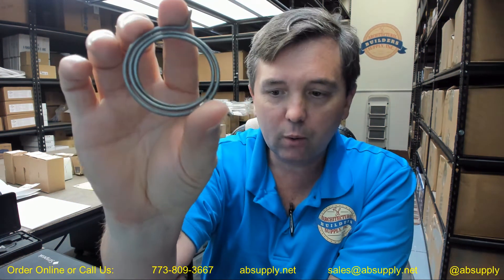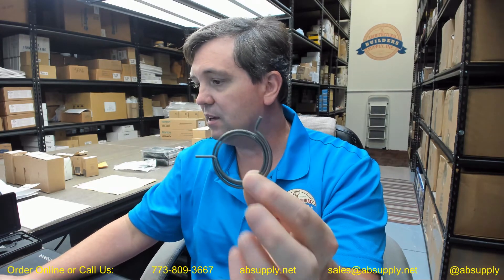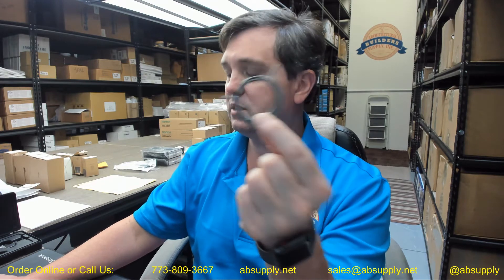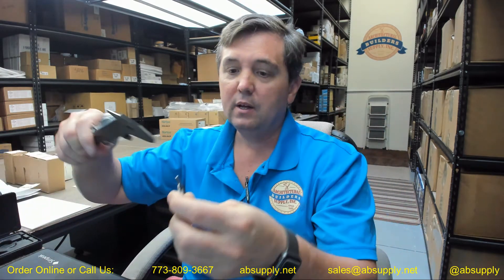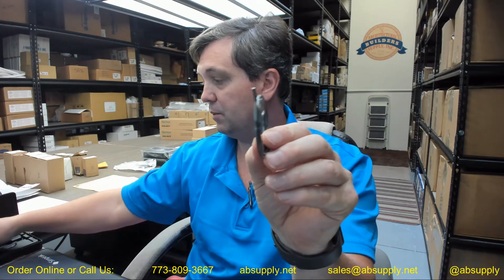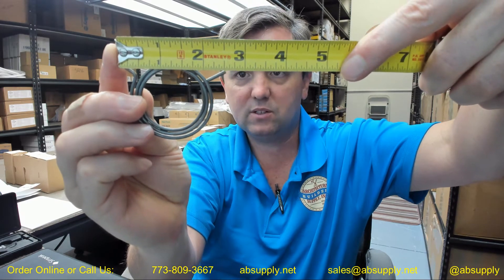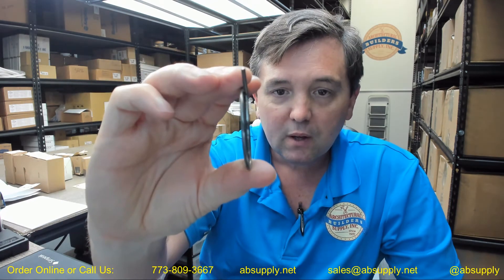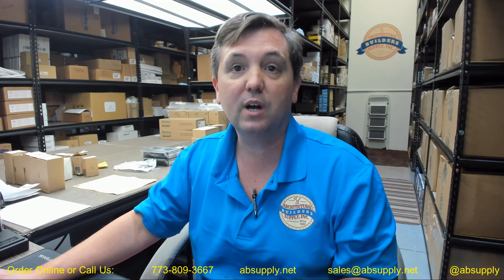Yale 14 5400 1061